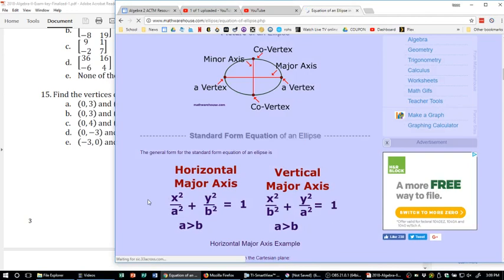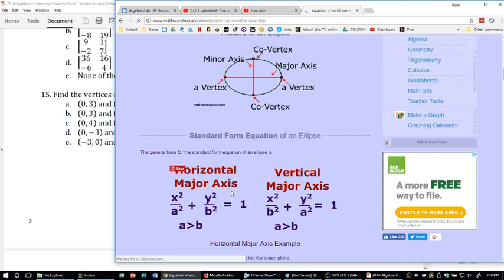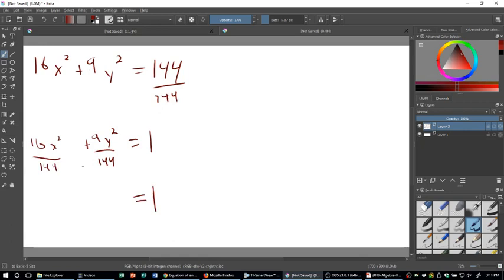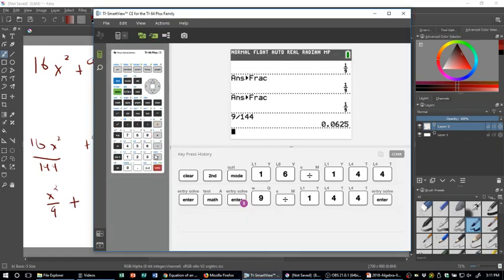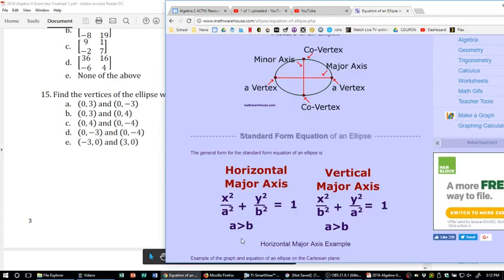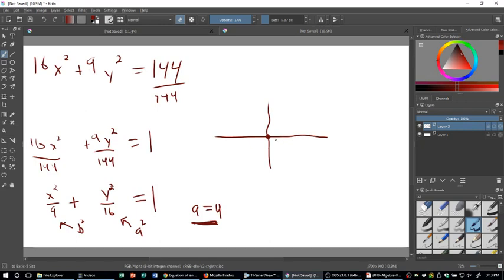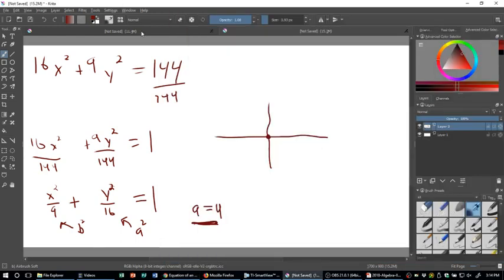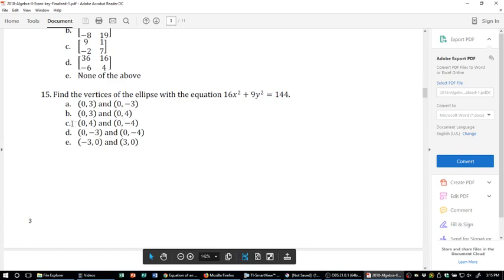ACTM 2018 Regional Algebra 2 Exam Question #15